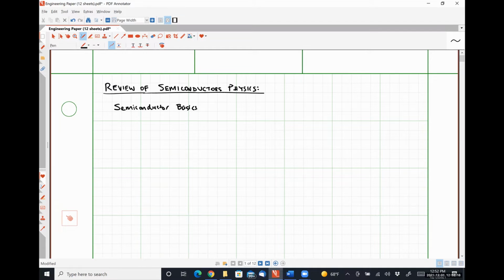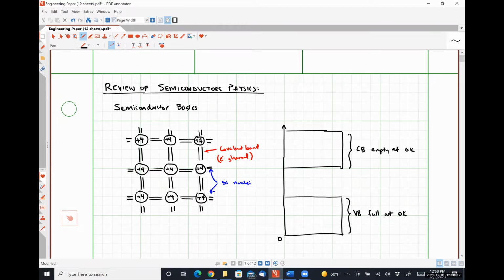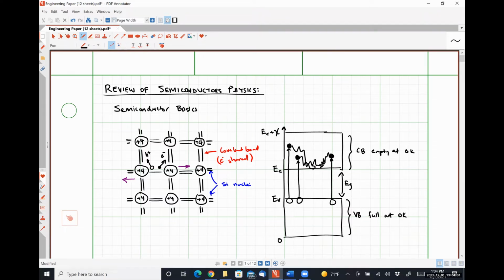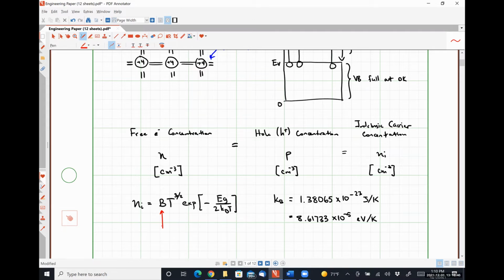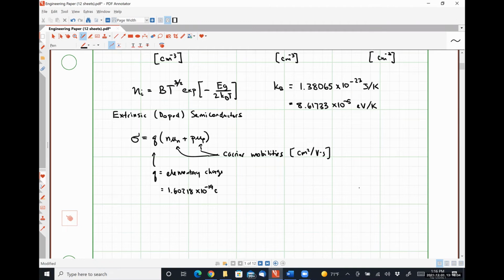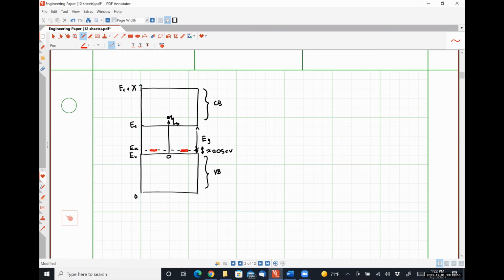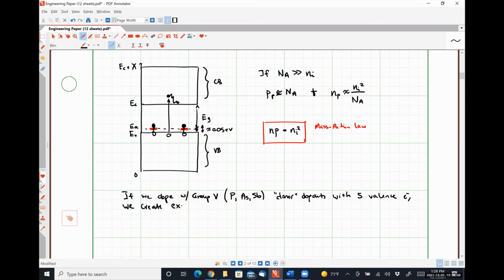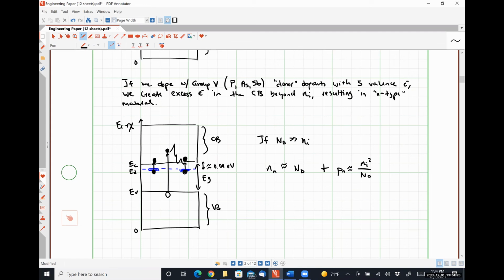ELEN 335 (Winter 2022) - Class Meeting #01 - 12/01/2021